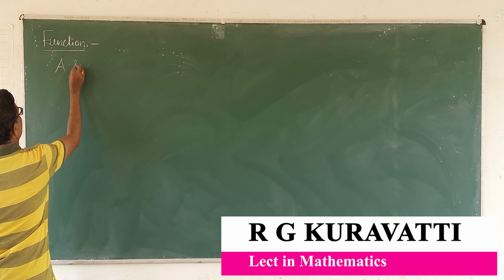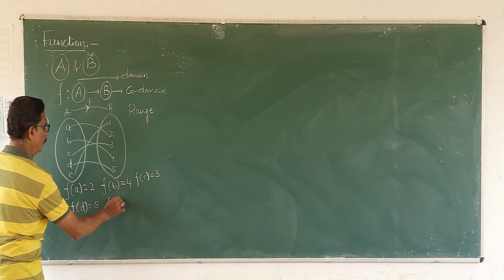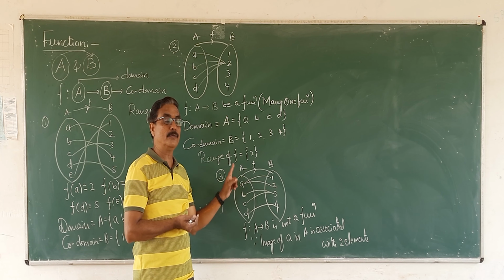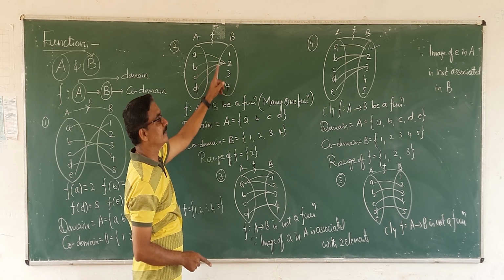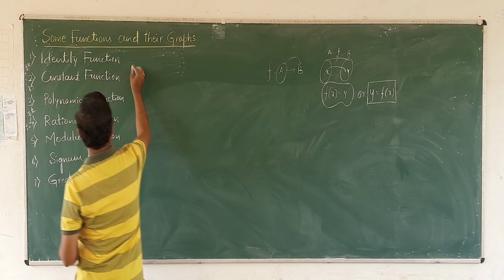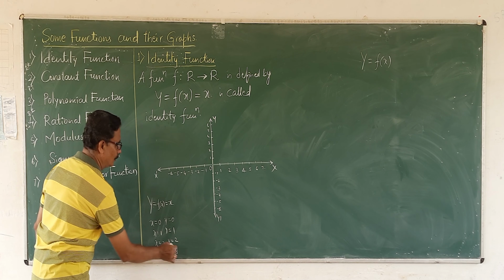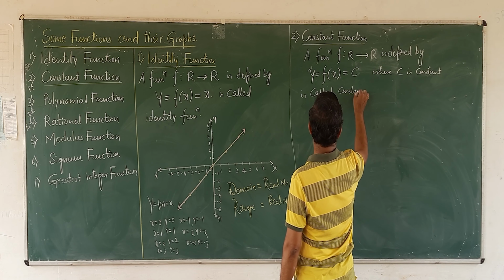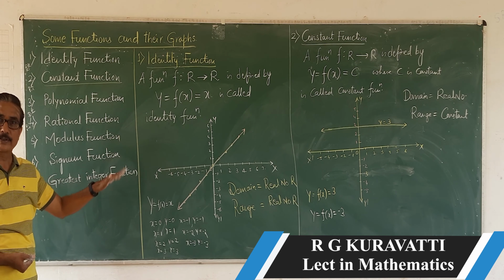RELATION AND FUNCTION-04 || PU1